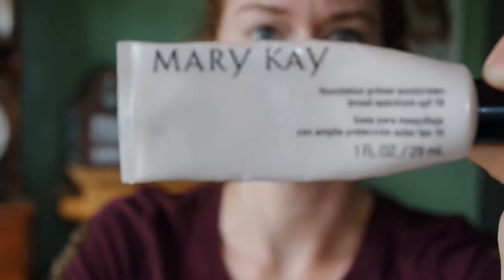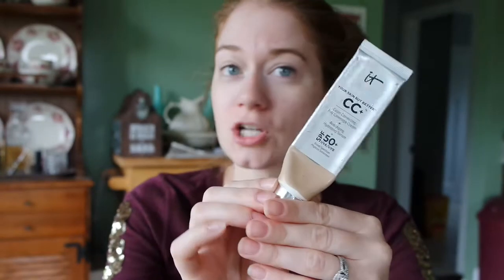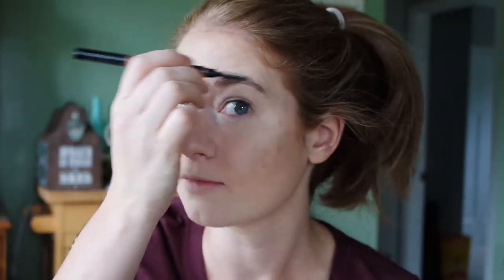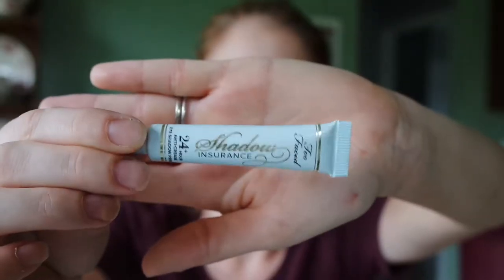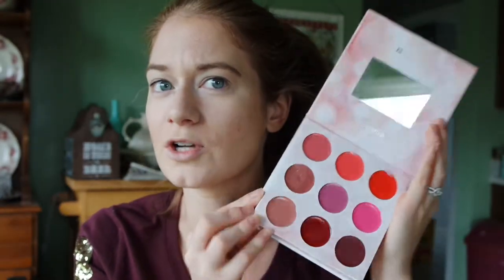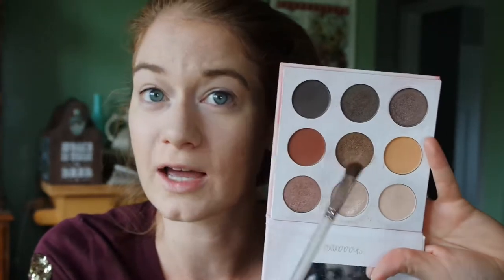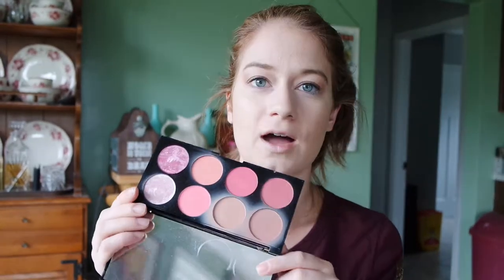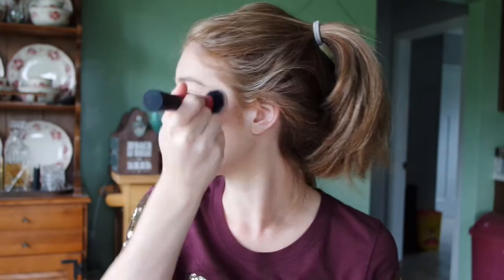EASY EVERYDAY MAKEUP | Seneca Red Vlogs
Hey guys!  It's been awhile since I've done a makeup video, so decided to create another easy look for you to follow.  I use the Shaaanxo eyeshadow palette, BITE liquid lip & tried a new IT Cosmetics powder I picked up the other day.  Hope you enjoy the look! :)

Social Media, stay in touch!